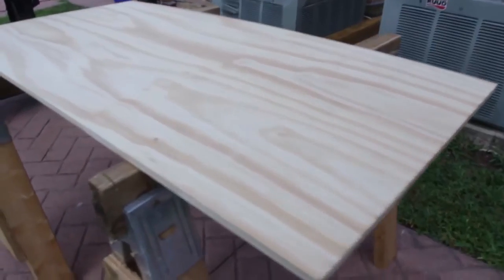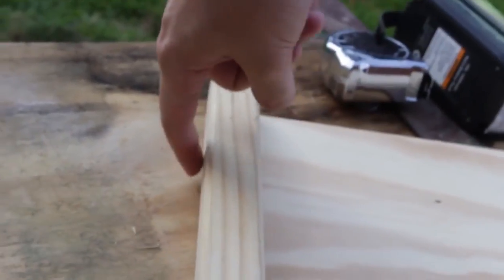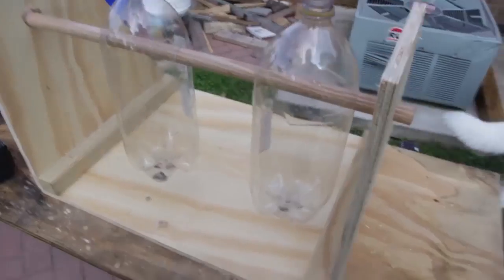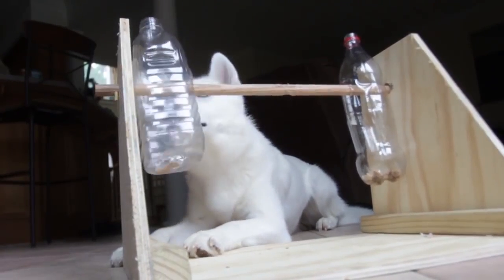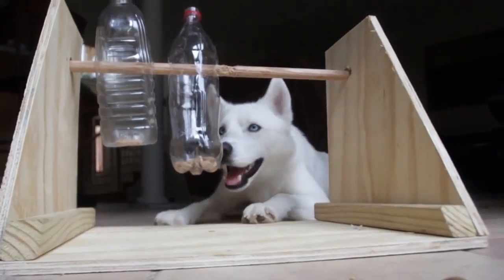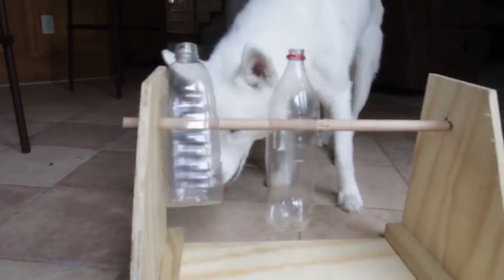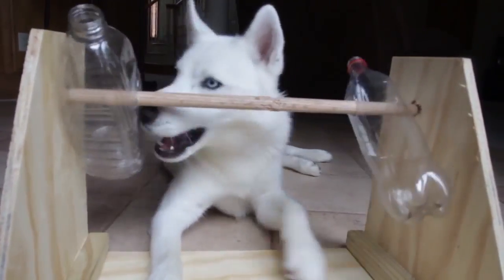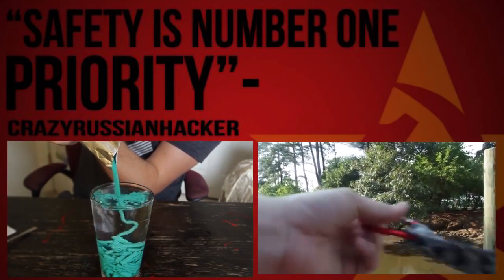Dog Bottle Game (DIY)